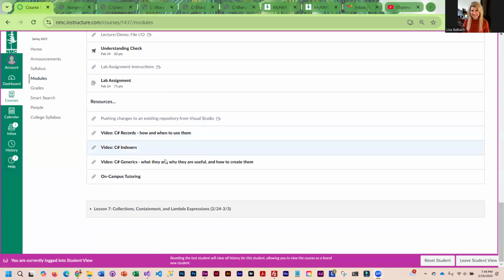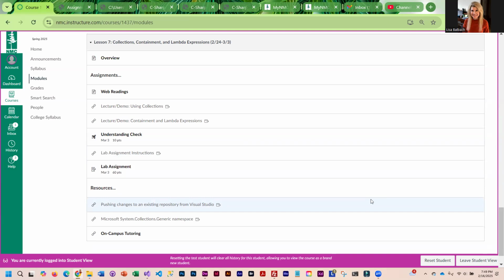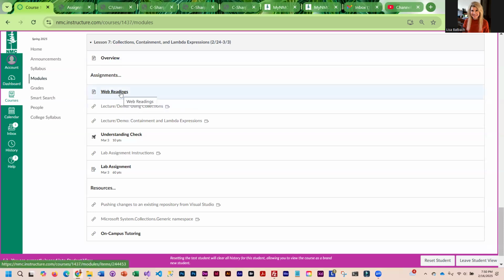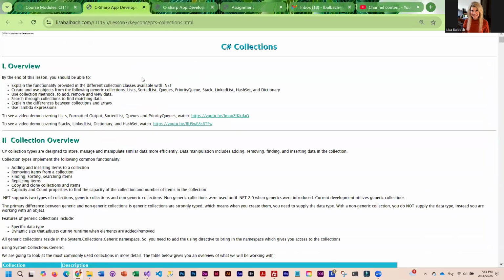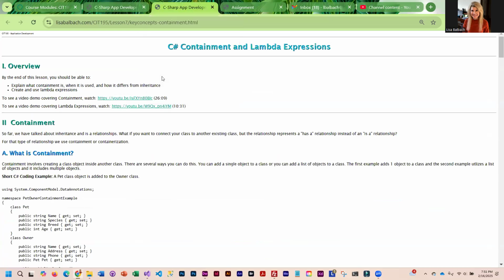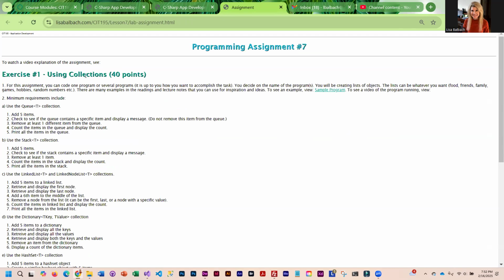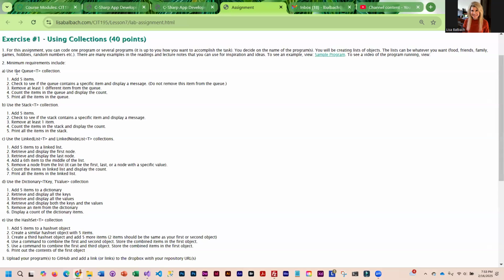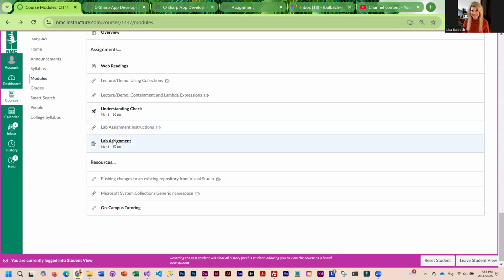CIT195 Lesson7 Overview Spring 2025